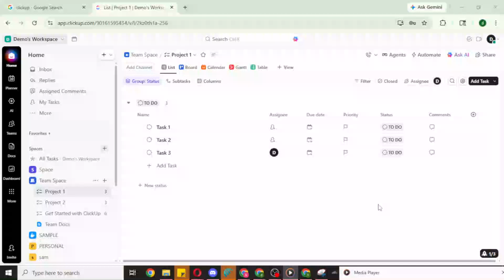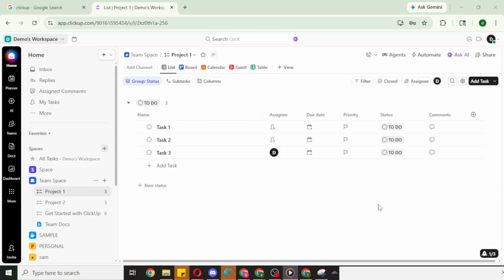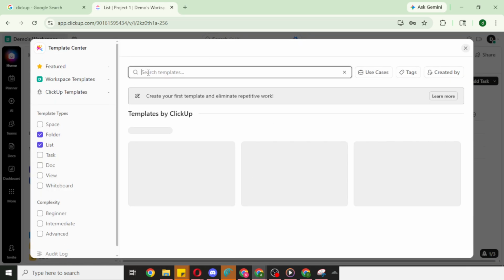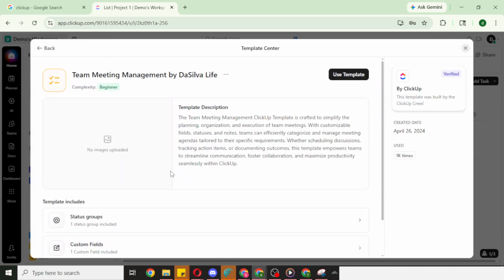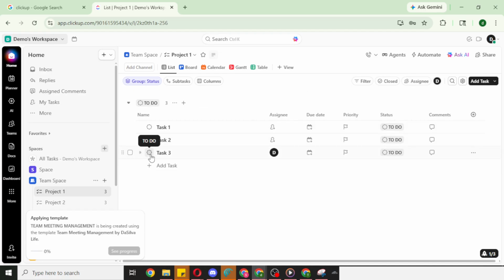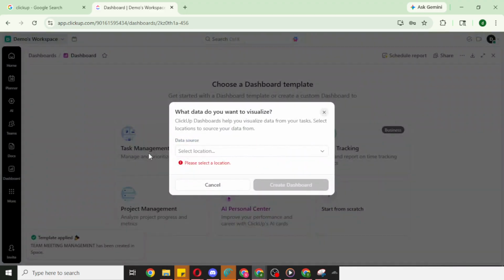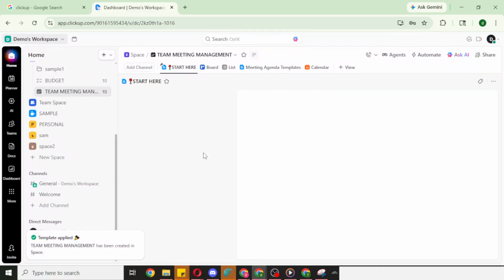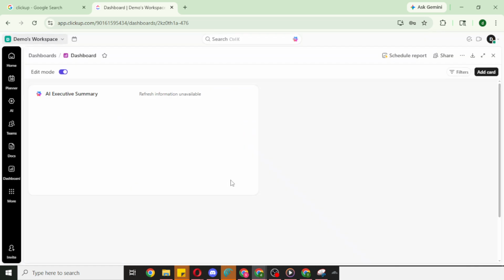How to use ClickUp for meeting agendas with dashboard doc or tasks (full guide 2026)